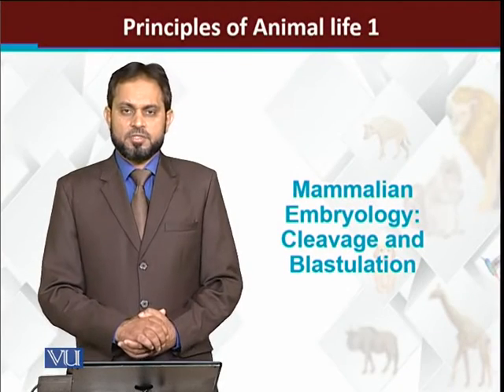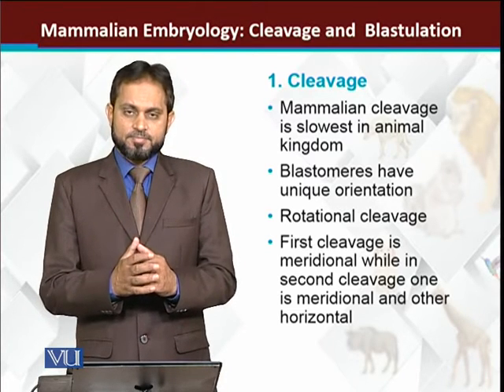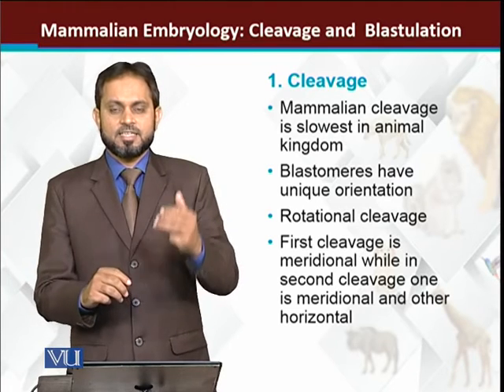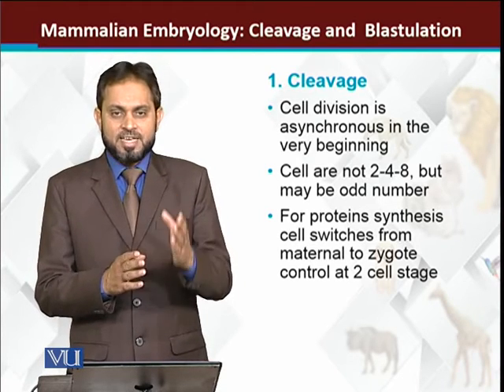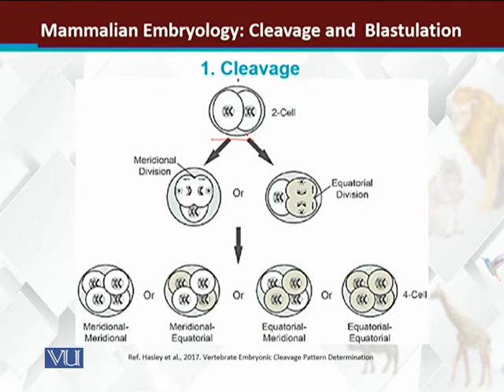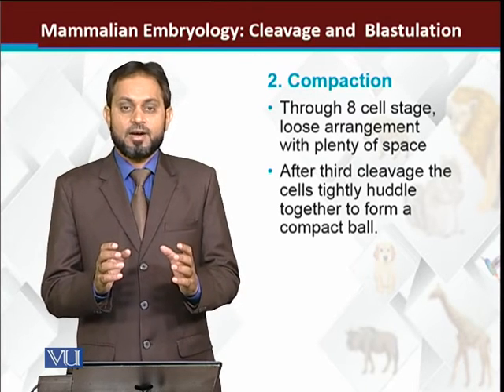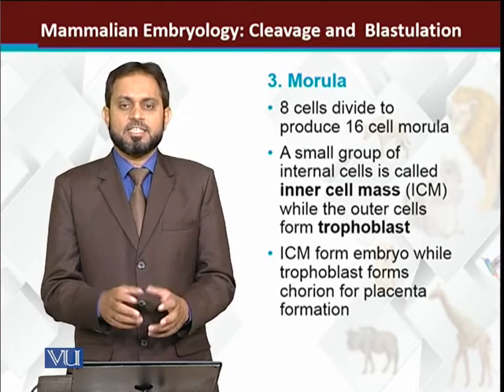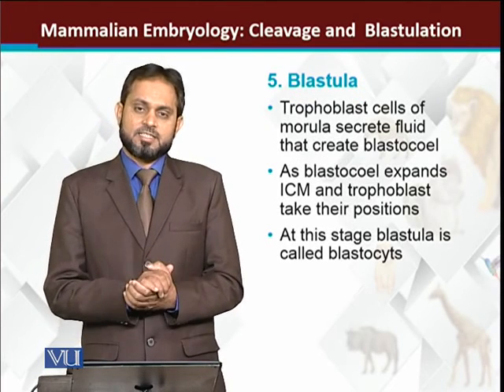Mammalian Embryology: Cleavage and Blastulation | Principles of Animal Life-I | ZOO514T_Topic181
Topic181: Mammalian Embryology Cleavage and Blastulation
by Dr. Muhammad Tariq Zahid